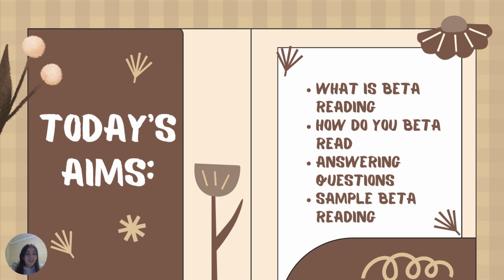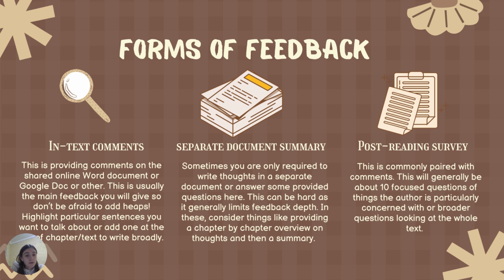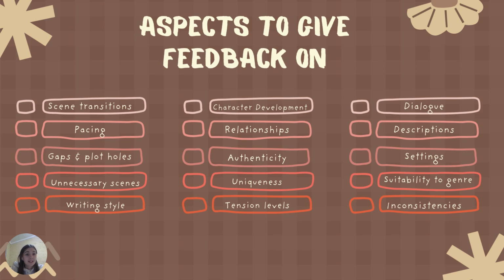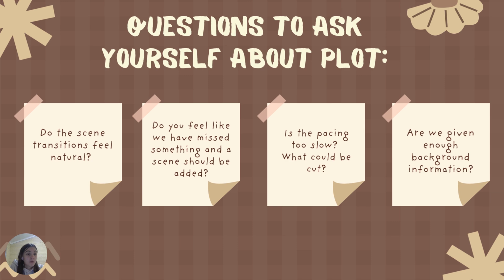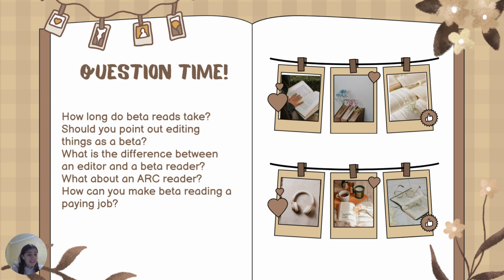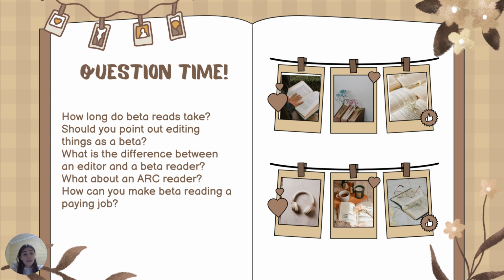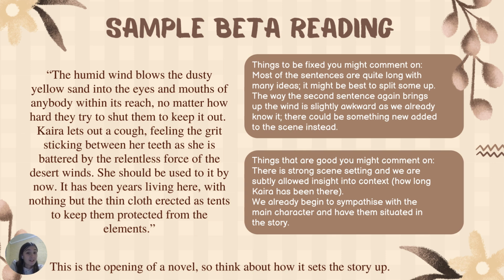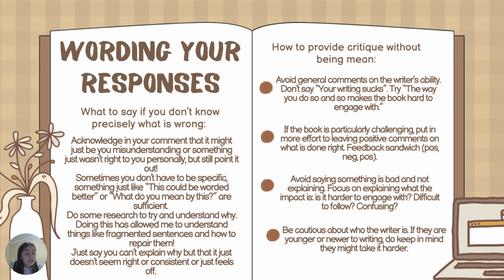What is beta reading?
This is a presentation on what beta reading is and who beta readers are. It is designed for readers looking to start beta reading and writers or authors who are wanting to employ beta readers on their early manuscripts.
We cover the basics of beta reading including the types of feedback you can expect and how to get involved in beta reading, and also gives you a chance to have a go at beta reading an extract of an early manuscript.